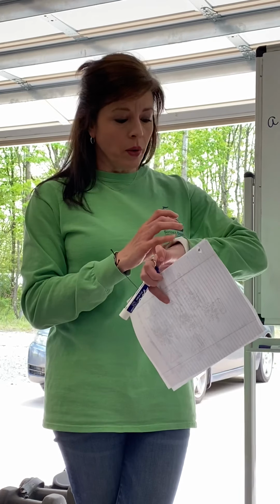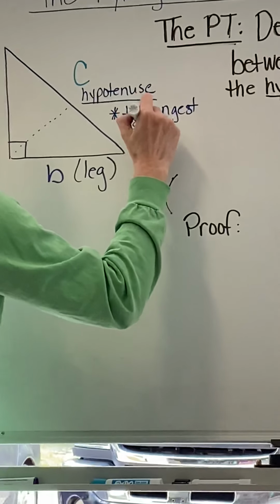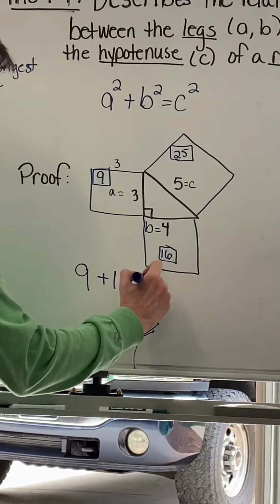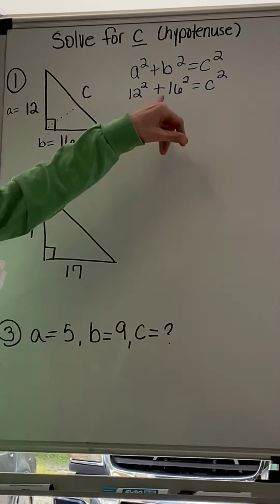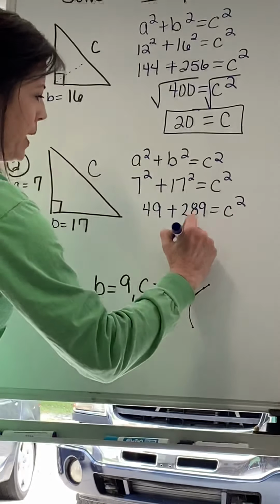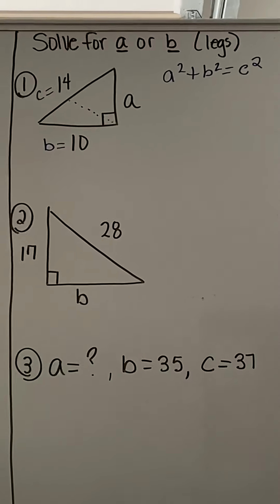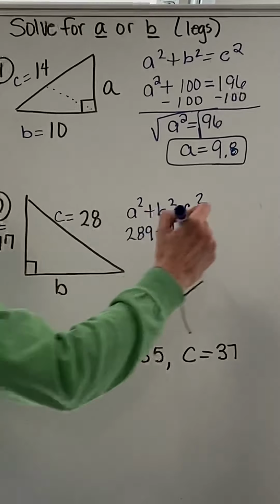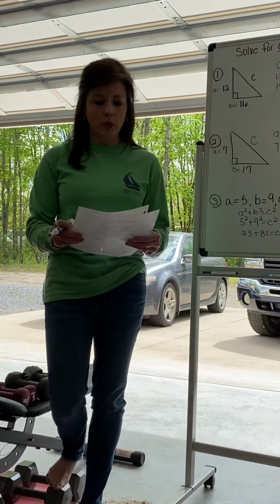Pythagorean Theorem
RCMS